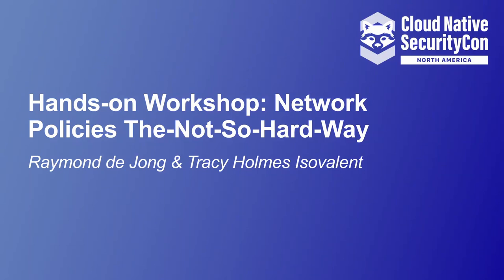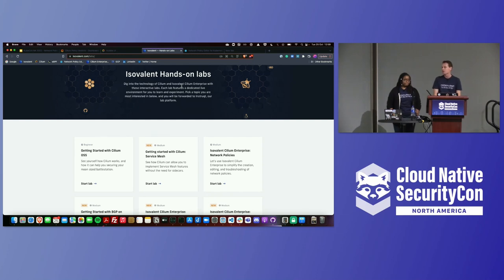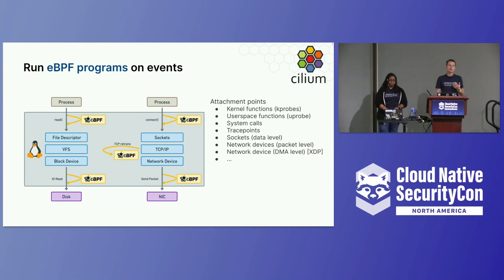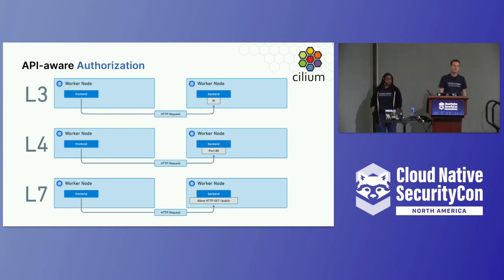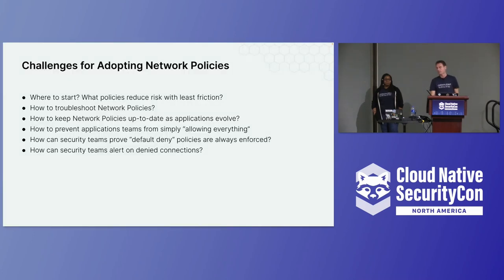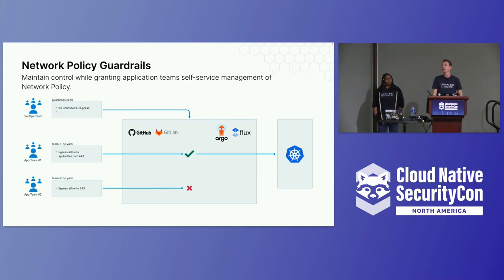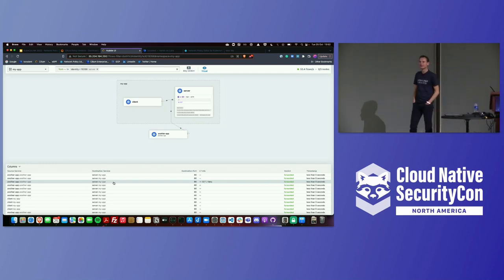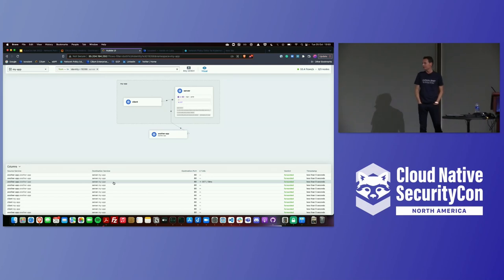Hands-on Workshop: Network Policies - The Not-So-Hard Way - Raymond de Jong & Tracy Holmes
Hands-on Workshop: Network Policies - The Not-So-Hard Way - Raymond de Jong & Tracy Holmes, Isovalent

Many people avoid networking wherever possible because they think it is too complex and don’t even get them started on policy. In this session, we will help overcome these fears for both app developers and operations teams with network policies the not so hard way. In four easy steps we will: Introduce the fundamentals of Cilium Network Policies and the basics of application-aware and Identity-based Security Discuss the default-allow and default-deny approaches and visualize the corresponding ingress and egress connections Use the Network Policy Editor to show how a Cilium Network Policy looks and what they do on a given Kubernetes cluster Walk through examples and demonstrate how application traffic can be observed with Hubble The audience will walk away with the ability to create network policies for their workloads so they can stop worrying and love the secure connections, and show how you can use the Network Policy Editor to apply new Cilium Network Policies for your workloads.